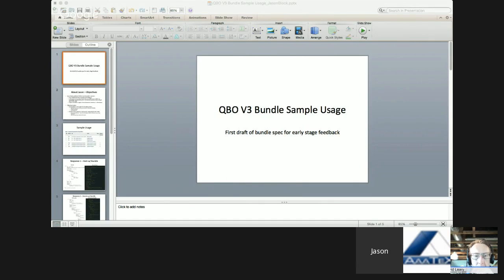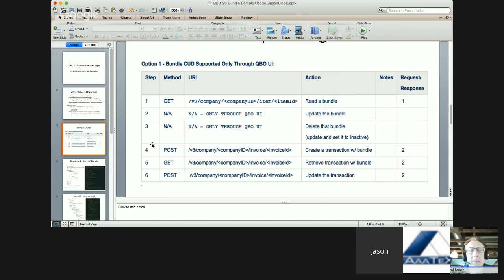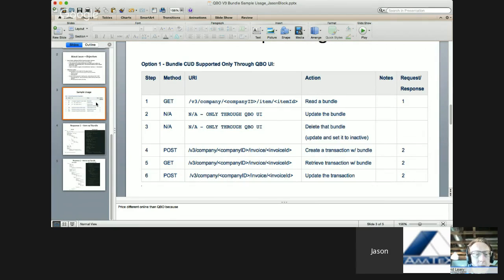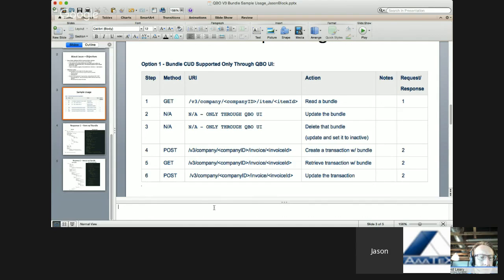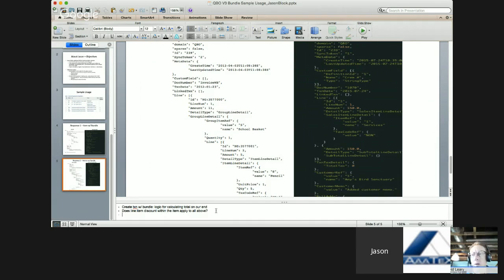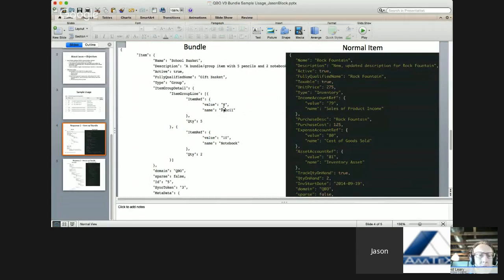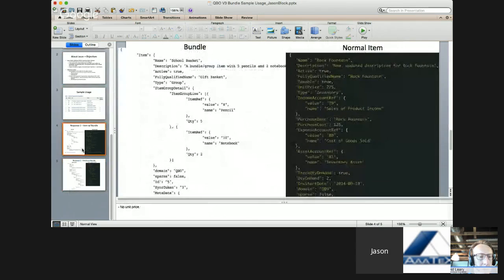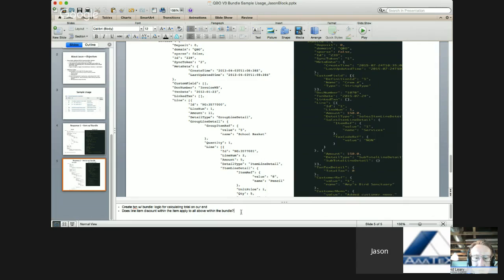Intuit Developer Friday Morning Hangout (On Air) - Topic: QuickBooks Online Item Bundles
Special Guest: Jason Block will be discussing QuickBooks Online Item Bundles.

Let's hangout and chat about anything related to Intuit Developer. Feel free to pop in and out, as your schedule allows.